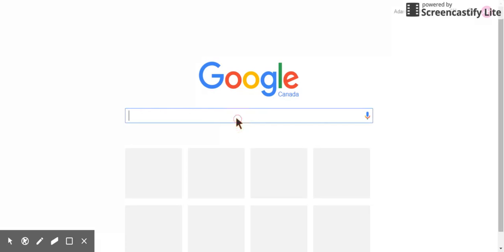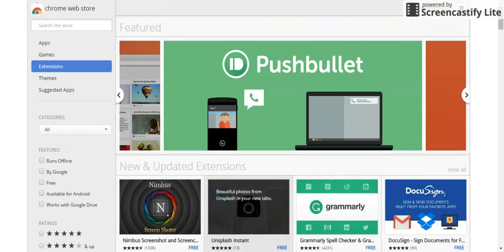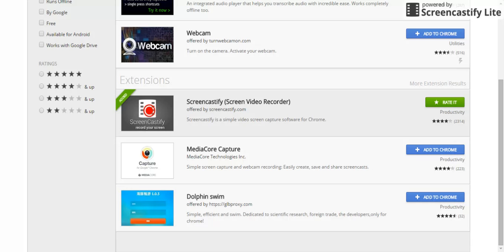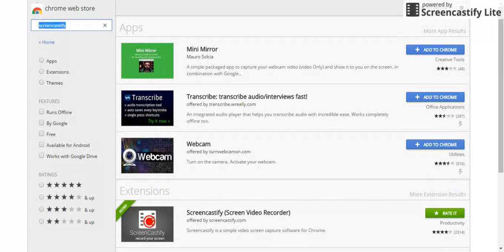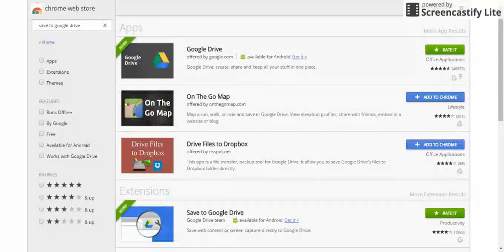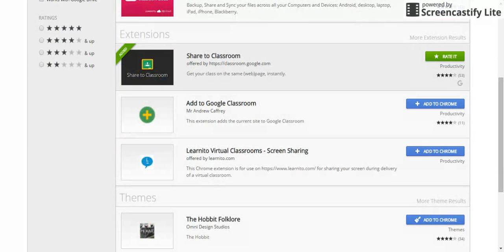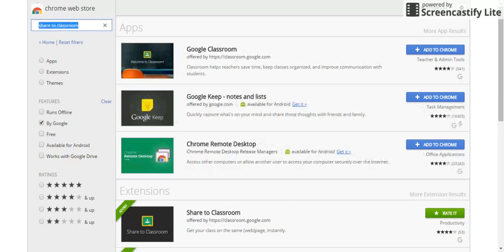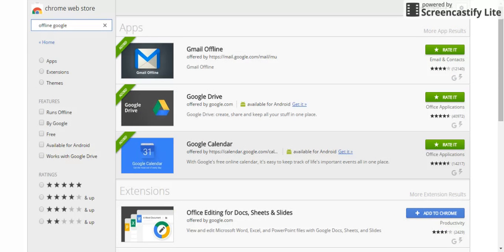Good Extentions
Extensions make your technology integration run more smoothly. Here are some good ones.